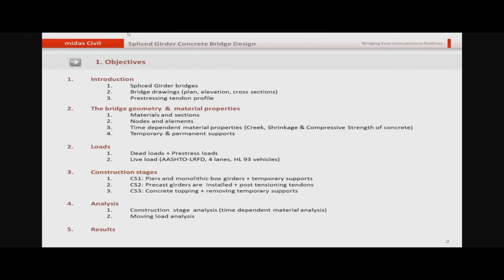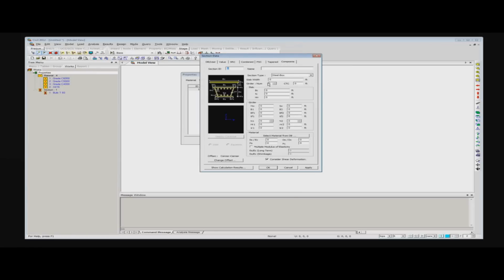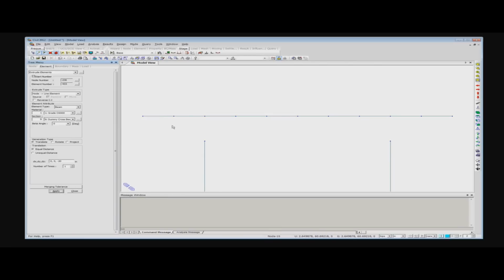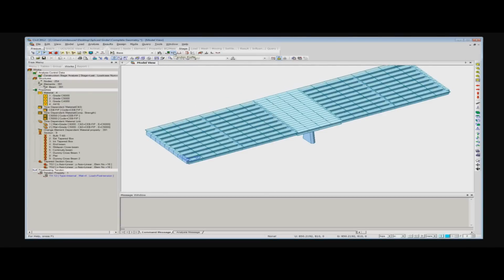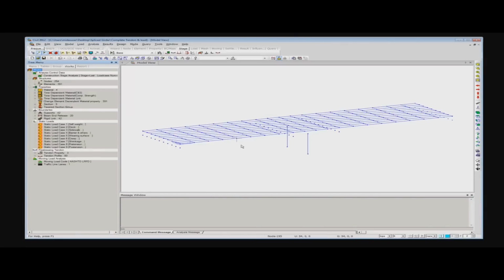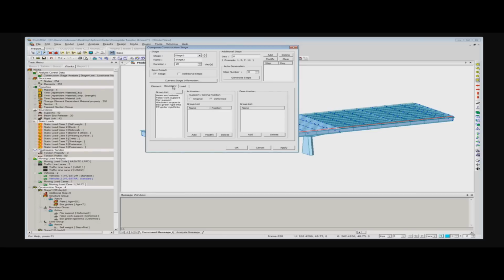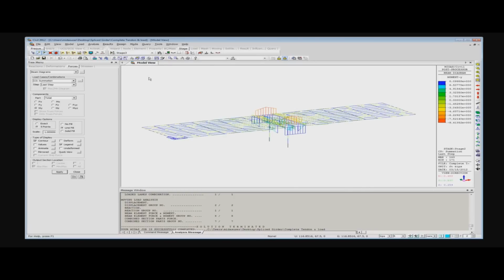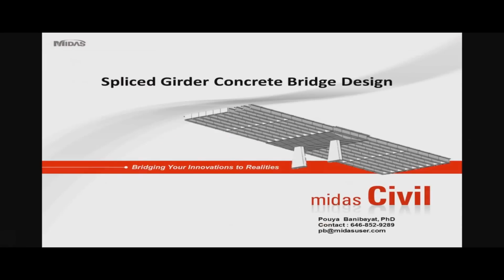03.15.2012 Spliced Girder Concrete Bridge Design.wmv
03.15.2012 midas Civil Application Study - Spliced Girder Concrete Bridge Design